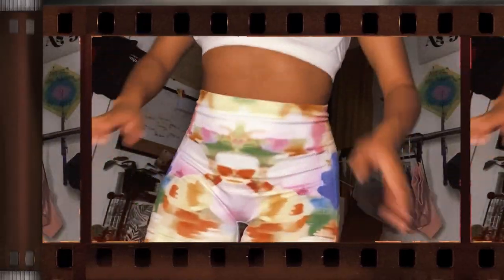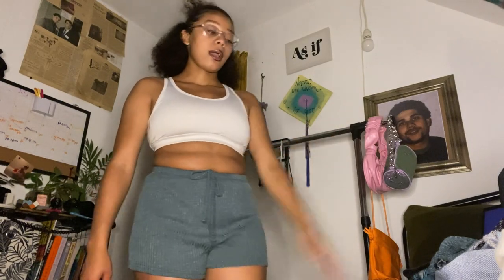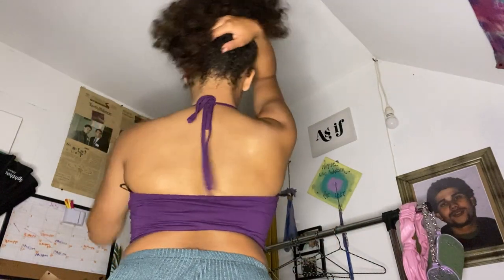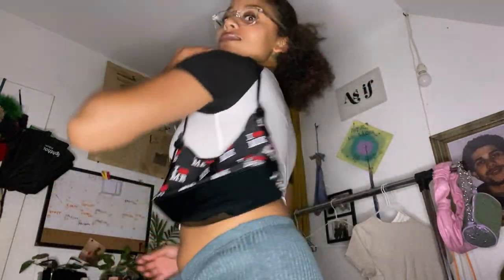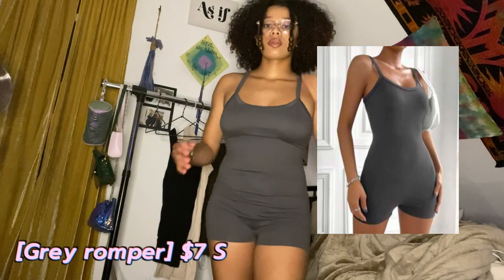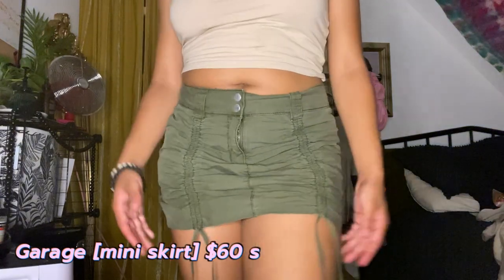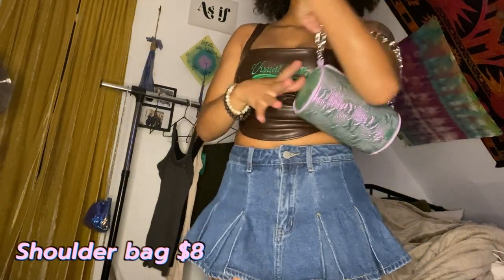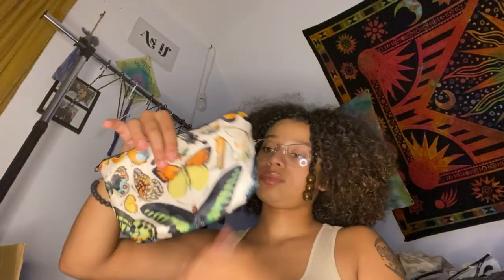My Summer Wardrobe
AKA shein haul and thrifts ive made this summer.

Shein Haul
Athletic wear